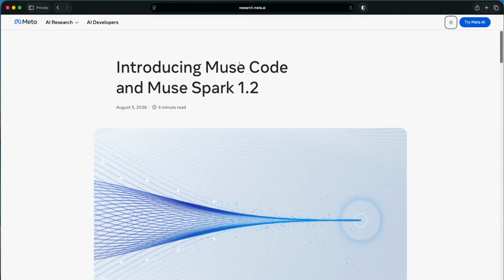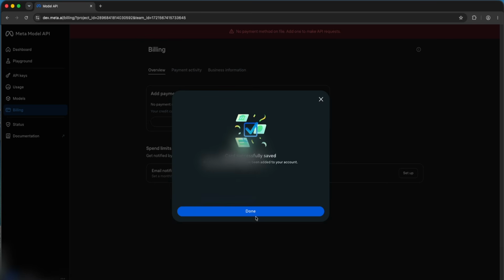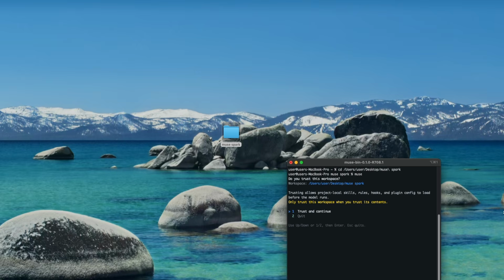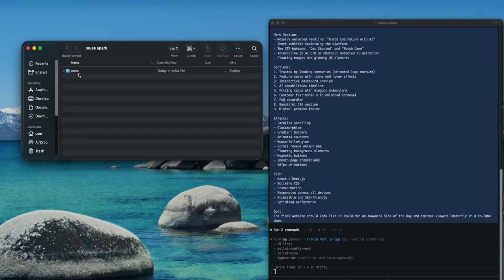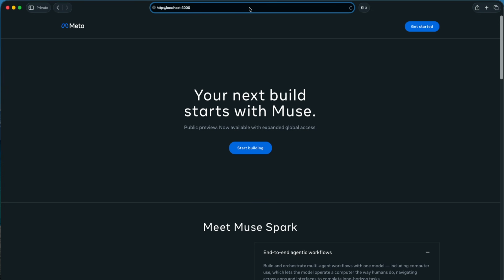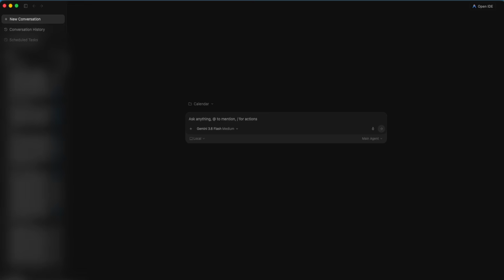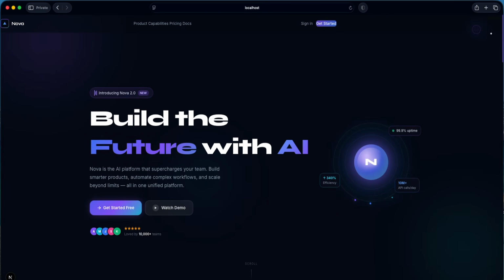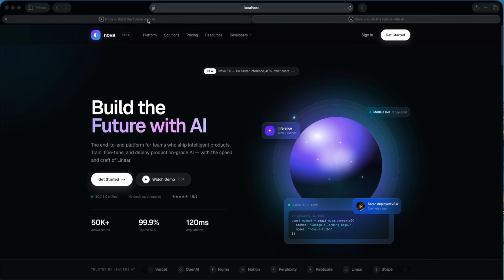Create A Website Using Muse Code.. (Better Then Claude Code)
Use Muse Spark and Claude Code to create a website or app with the latest models. This is currently the best way to vibe code and is beginner friendly with no technical knowledge required.

Timestamps:
0:00 – Intro
0:22– What Is Muse Code
1:08 – Muse Spark Installation
2:58 – Using Muse Spark
4:32 – Muse Spark Result
5:27 – Using Claude Code
6:34 – Muse Spark Result
7:17 – Who Is Better & Result

Commands Used:
muse — yolo
claude